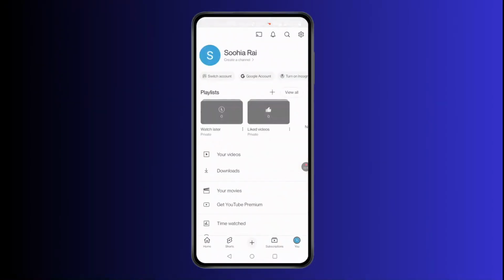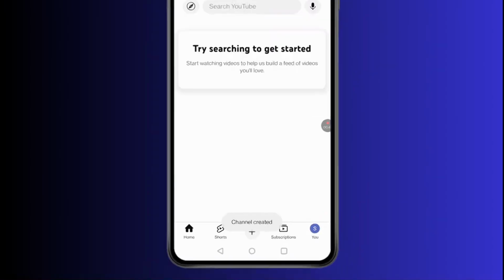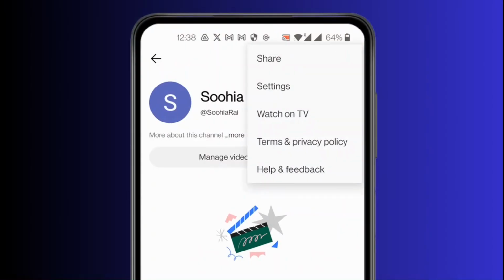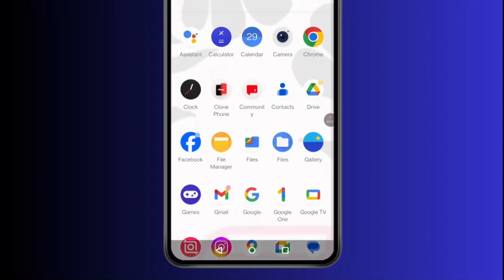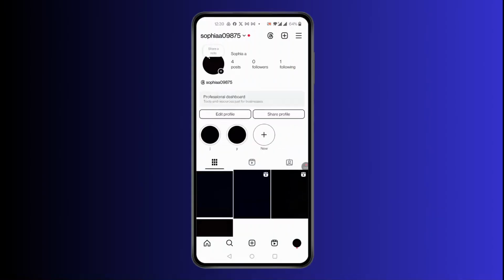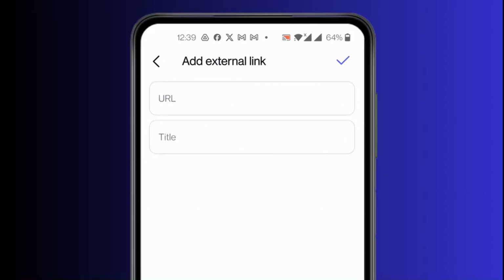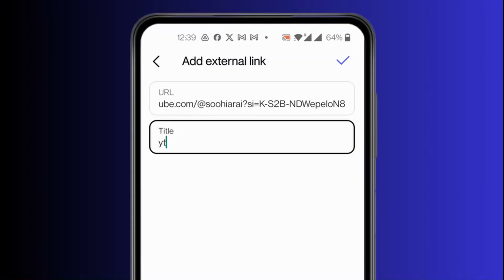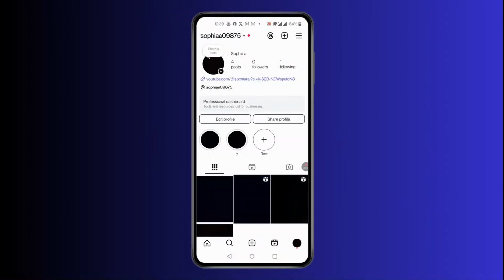How to Add YouTube Link To Instagram Bio 2025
Welcome to our step-by-step guide on "How to Add YouTube Link To Instagram Bio 2025"! If you're looking to share your YouTube videos or channel link on Instagram, this video is for you. We'll show you how to add a YouTube link to your Instagram bio, whether you're using a personal or business account. Learn the best ways to share your content, increase engagement, and drive more traffic from Instagram to YouTube.

Timestamps:
00:05 How to add a YouTube link to Instagram bio
00:25 How to put a YouTube video link in Instagram bio
00:40 How to add multiple links to Instagram bio
00:55 Best way to share YouTube videos on Instagram